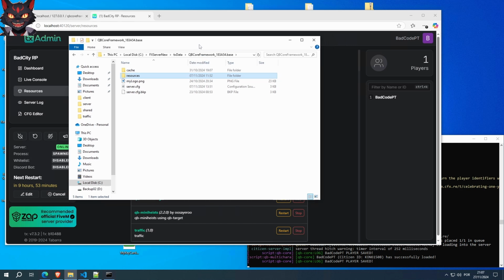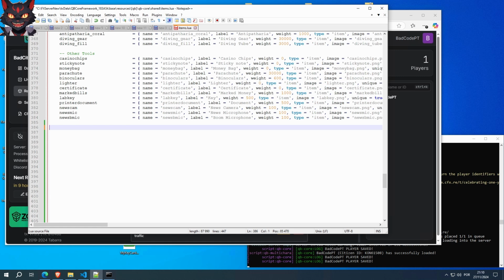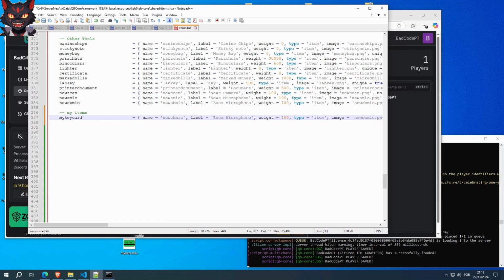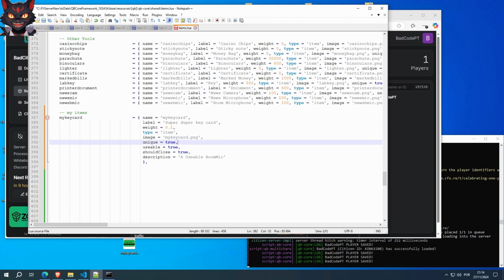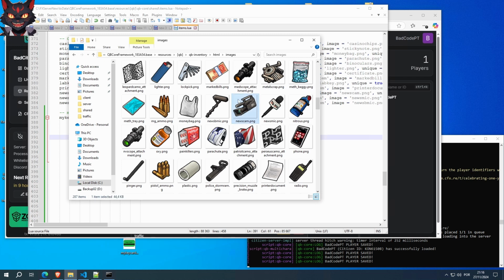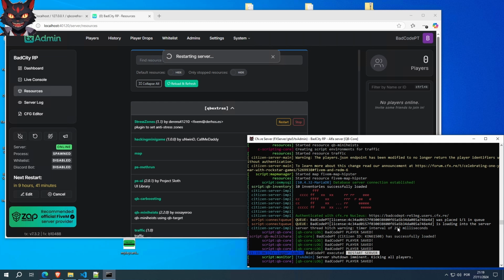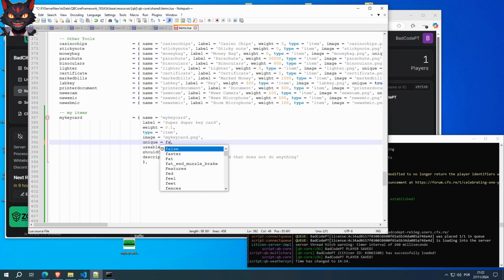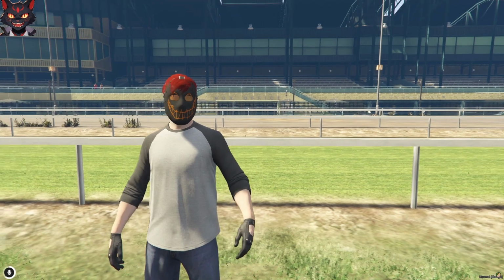How To QB Core: Items - Add Items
Hey everyone, ever wondered how to fix something on your QB-Core Server and having trouble finding it?!
Well.. Welcome to a new series of how to QB-Core. This one is how to Add a Items to your QB-Shops.

* Music * (order)
Meet & Fun! - Ofshane x2
Drunken Countess - Verified Picasso x2
Shake It - Aakash Gandhi x2
Til I Hear'em Say (Instrumental) - NEFFEX x2
A Huevo - Luna Cantina x2
Go! - NEFFEX